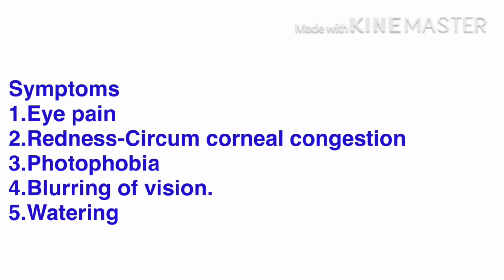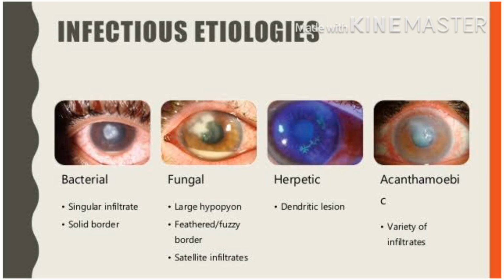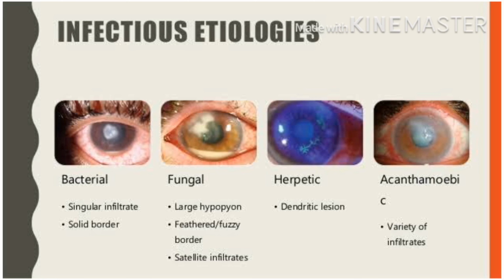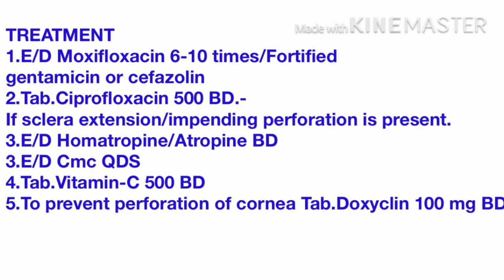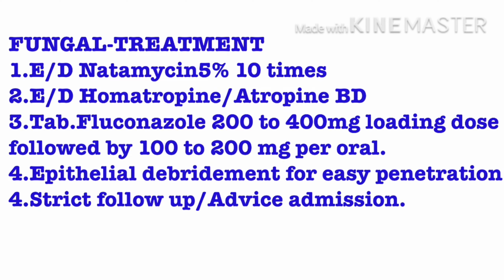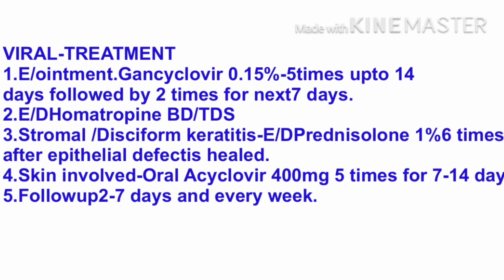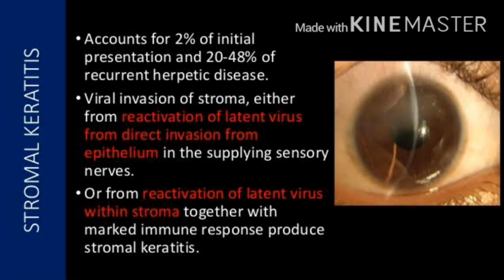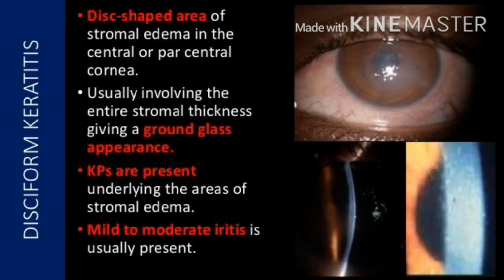Ophthalmology case3-CORNEAL ULCER.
Corneal ulcer.